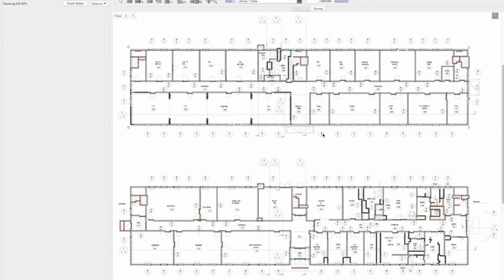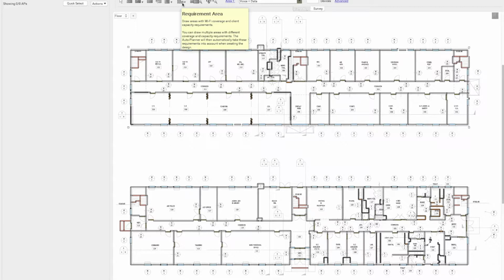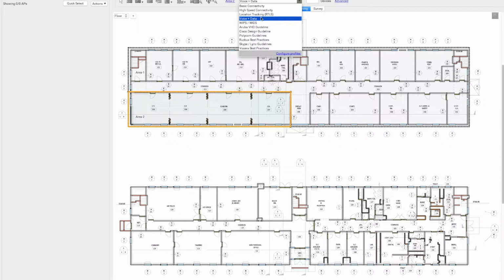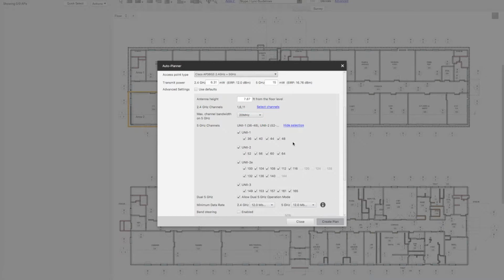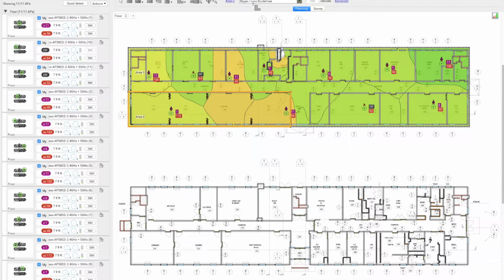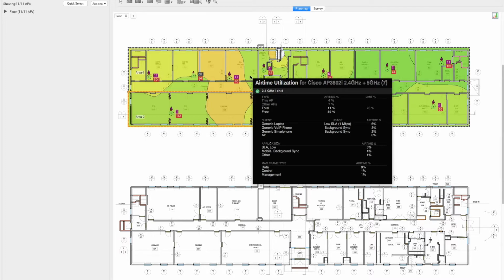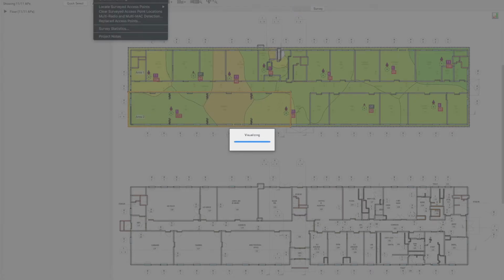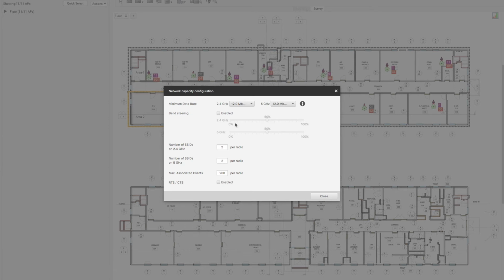Ekahau Version 9 overview. By: A-N-D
Ekahau Version 9 enhancements including redesigned Planning module